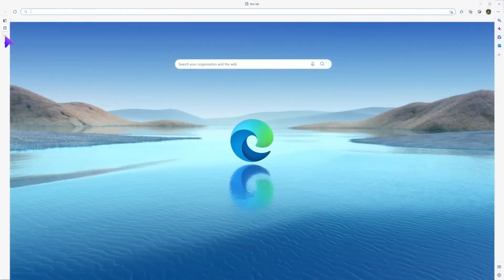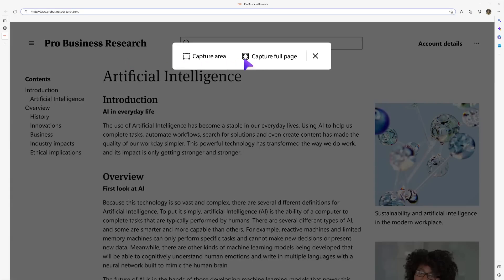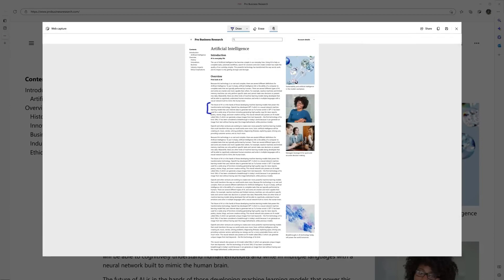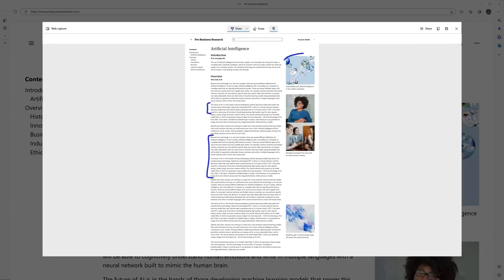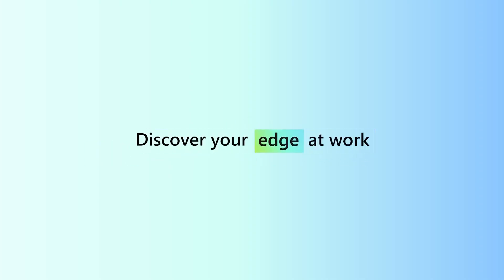Microsoft Edge "Screen Capture Like A Pro," narrated by Chloë Elmore, Voice Actor.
Microsoft Edge "Screen Capture Like A Pro," narrated by Chloë Elmore, Voice Actor. Not owned by me.
Microsoft Edge - Marketing and Promo Voiceover Video 2023.
If you would like to book me as a voiceover artist to narrate or voice your project, please contact me or get in touch through my YouTube channel @Chloë Elmore or Vimeo channel.

About Me: Commercials | TV and Radio | Explainers | E-learning | Animation | Videogame Characters | Telephone services | Film Narration | Documentary

I'm a Professional Voice Over artist with over 10 years experience working in the industry. I work all across the globe remotely from my broadcast-quality home studio.

My voice is described as: rich, deep, friendly, smooth, conversational, sexy, with gravitas, authentic, warm, friendly, maternal, comforting, soothing, playful, youthful, enthusiastic, approachable, corporate, professional, confident, dynamic, emotional.

My Recent Clients: Samsung, Microsoft Edge, Vogue, Tubi, Sony AI, Toyota, Deloitte, ApplePay, Afterpay, Semrush, Jeep, TRESemme, Eversana, Novartis, Zuru, CUA Canada, and many more!